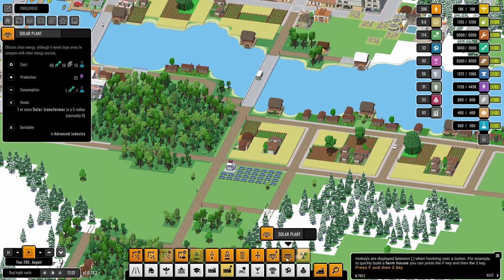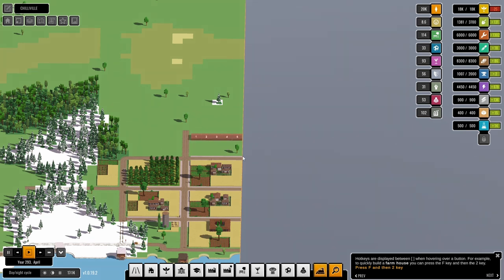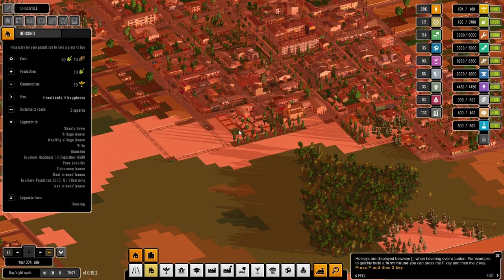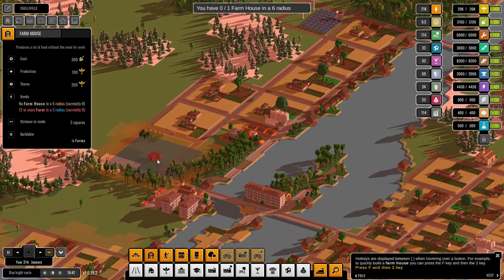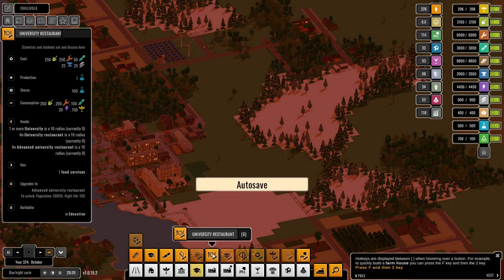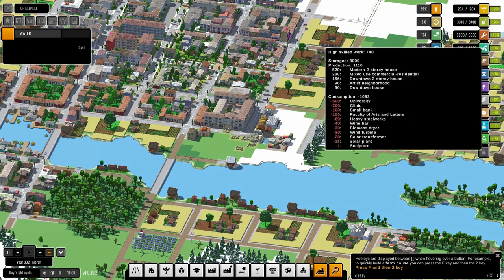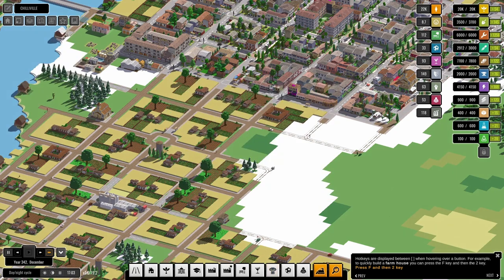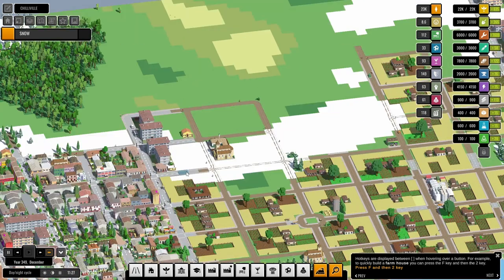Urbek City Builder (Gameplay) | #8 Solar City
Urbek City Builder is a city building game where you can build your own neighbourhoods: from nightlife district to industrial districts, specialising zones and harvesting resources. This game mixes elements of banished and SimCity it is unlike most city builders in its style and game play.